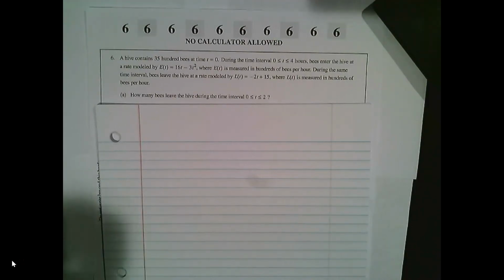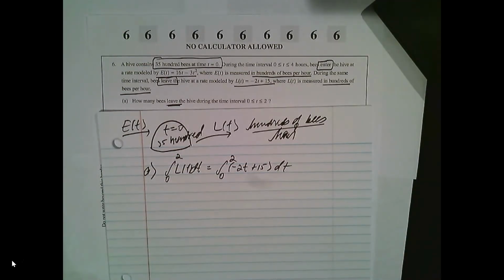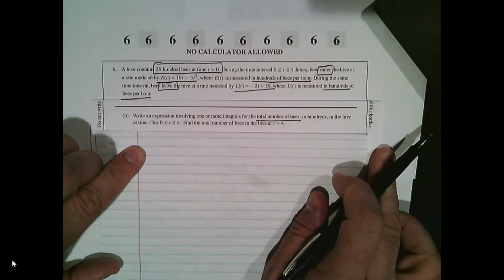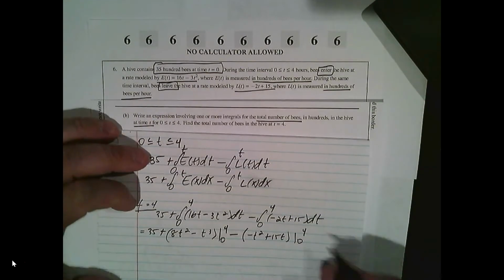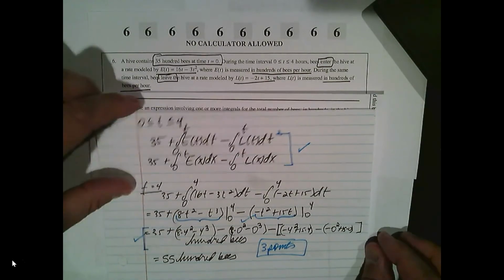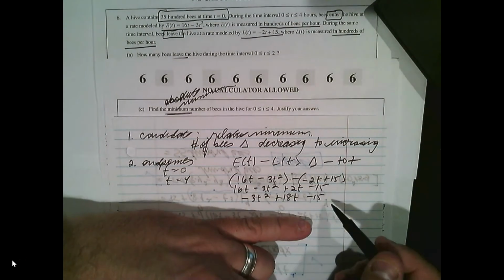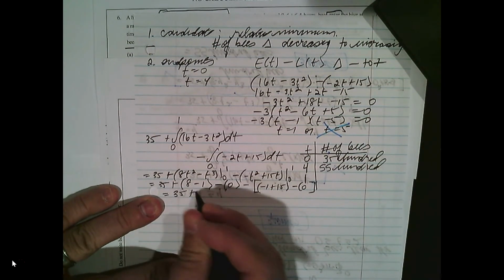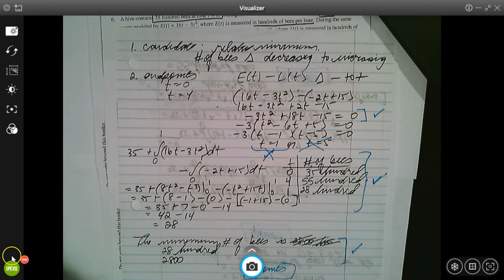2016 AB International Question 6